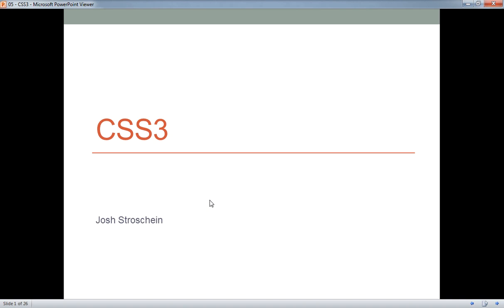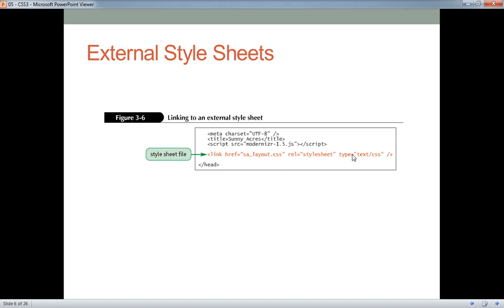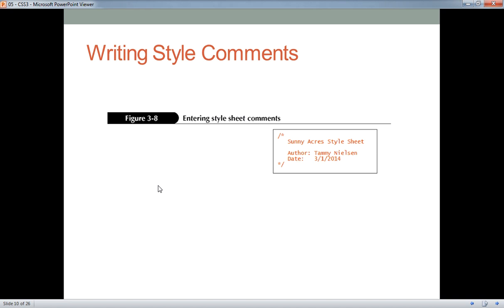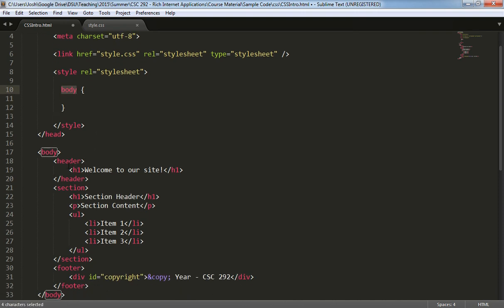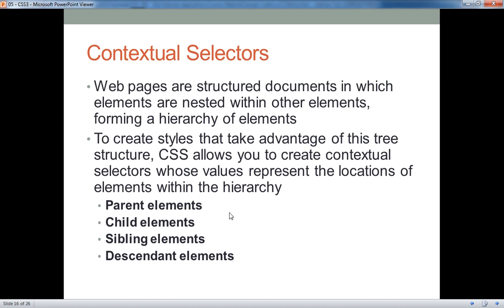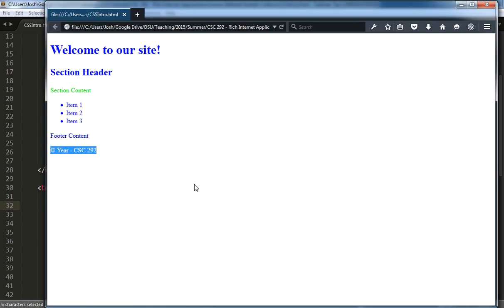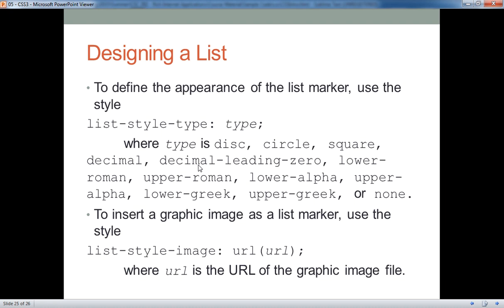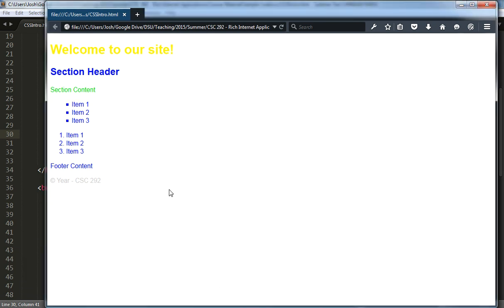03 - Introduction to Cascading Style Sheets (CSS)